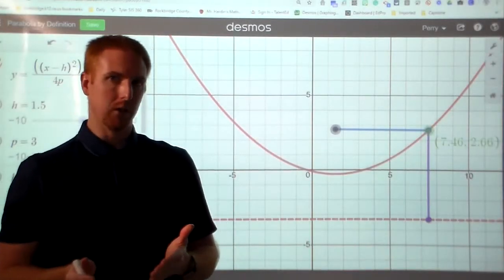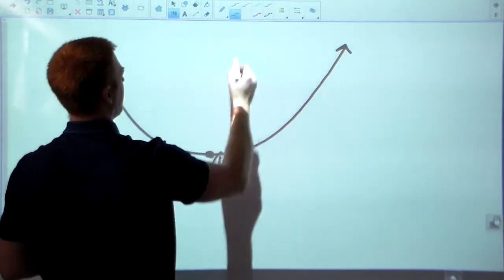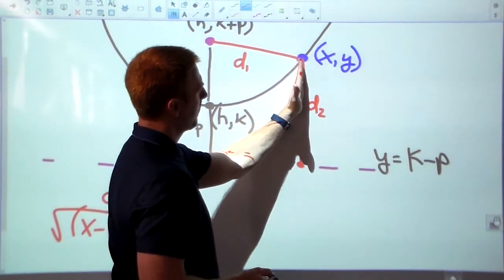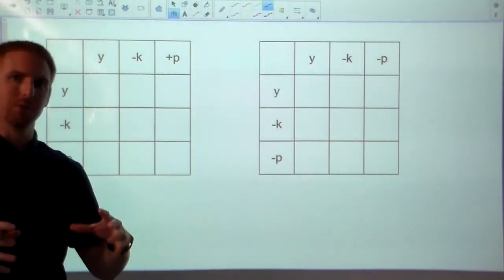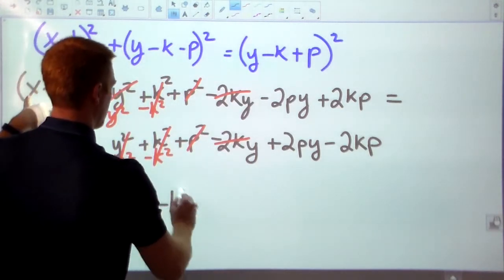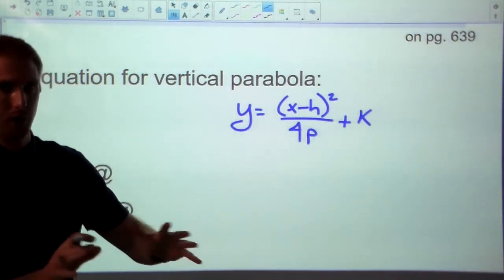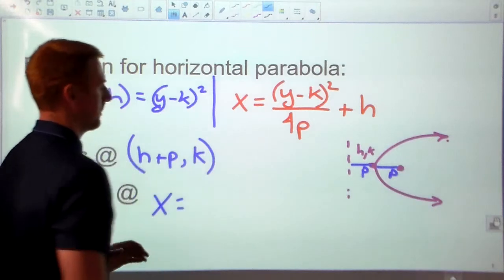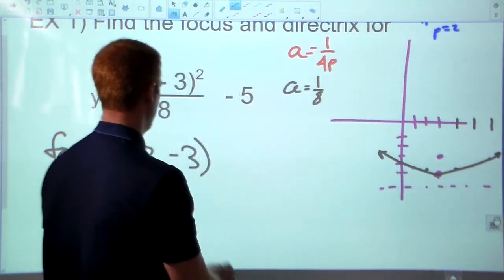9 1 Parabolas